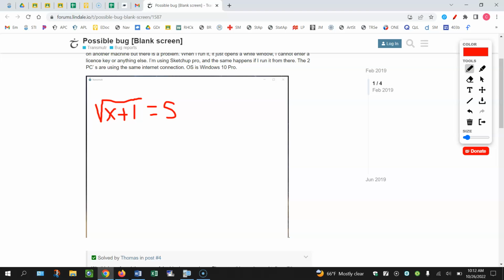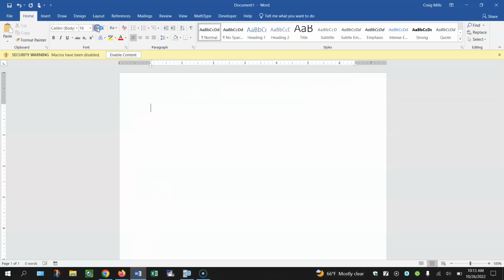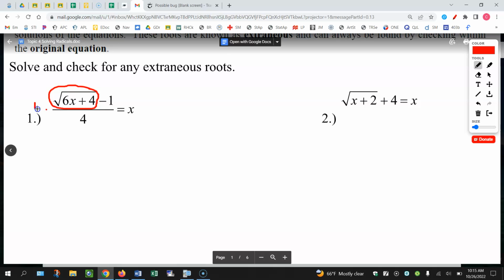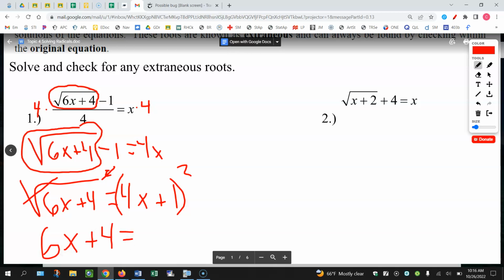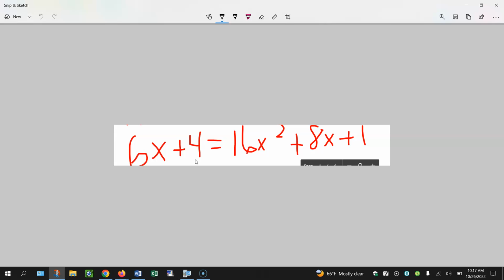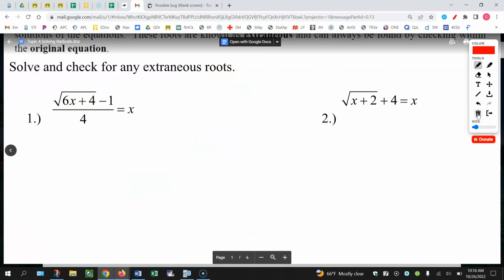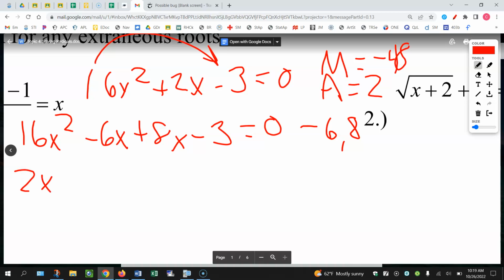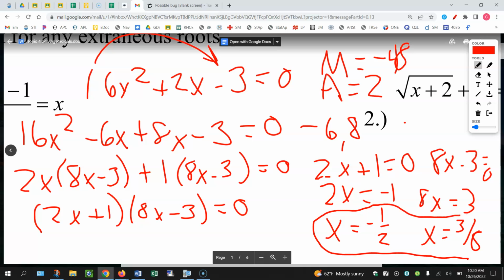Intro and p. 1 #1 Solving